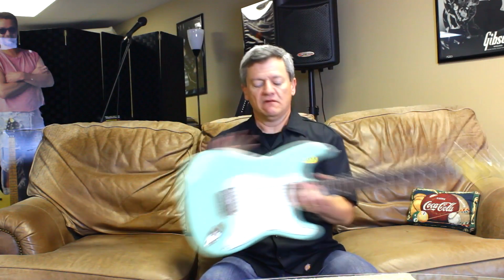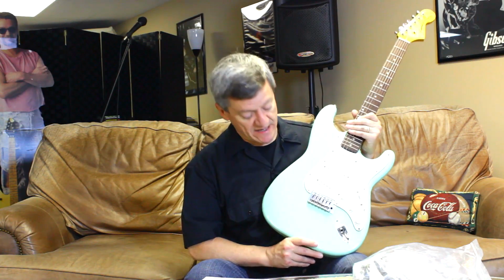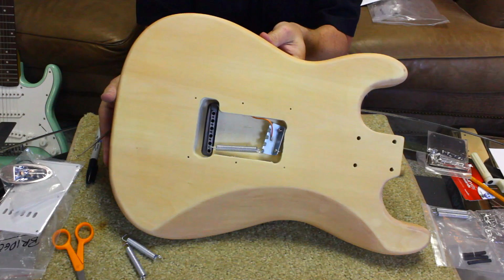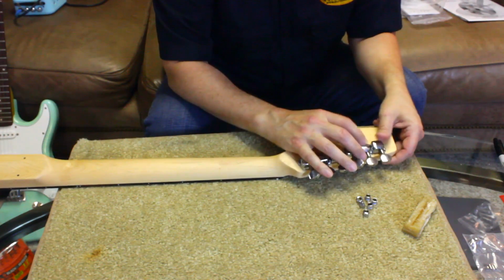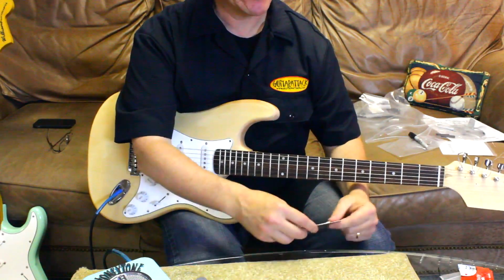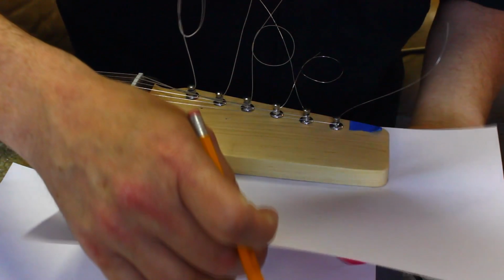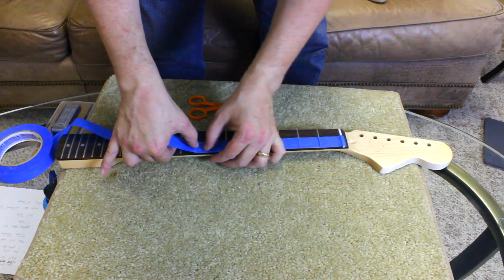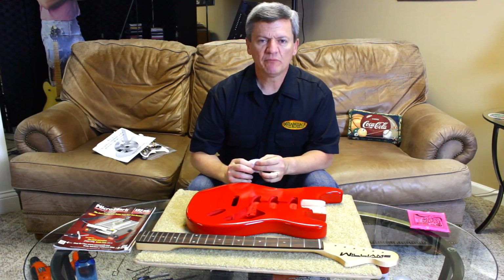GuitarAttack Saga Guitar Kit Video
John from GuitarAttack.com builds a Saga Guitar Kit from start to finish.  Check this video out if you are thinking about building a Saga guitar kit or are interested in general guitar building and maintenance.  Thanks!